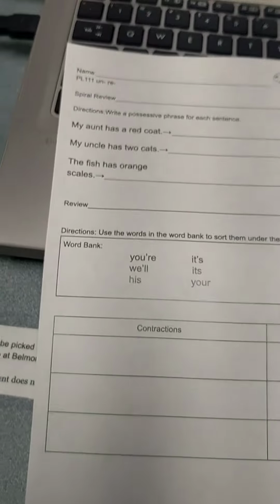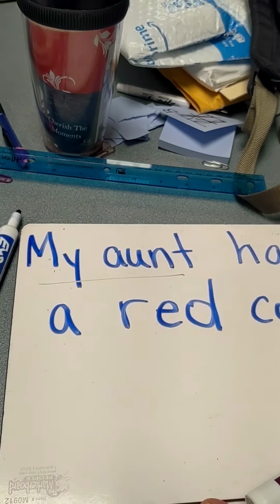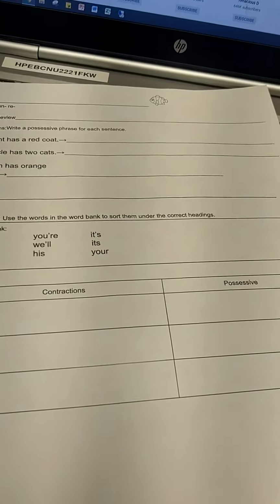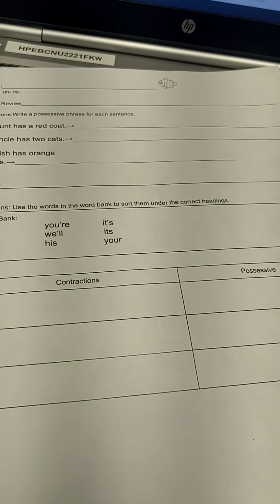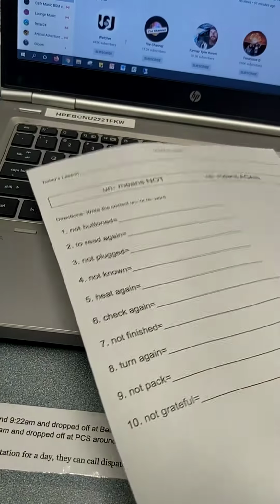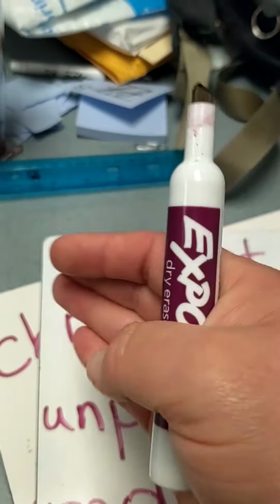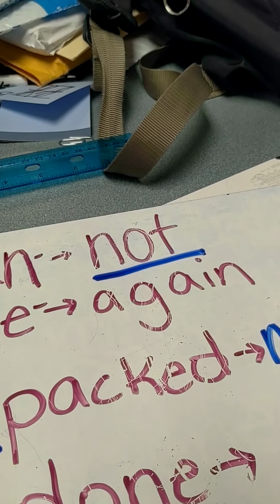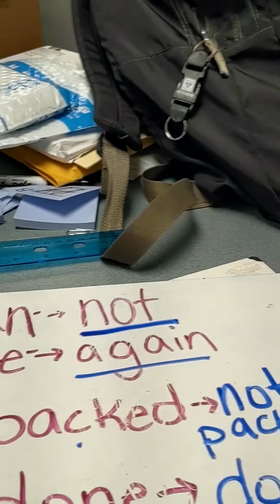Phonics PL111 using prefixes un- re-